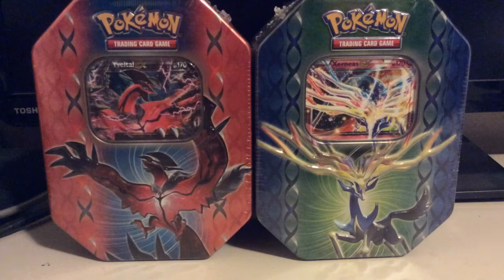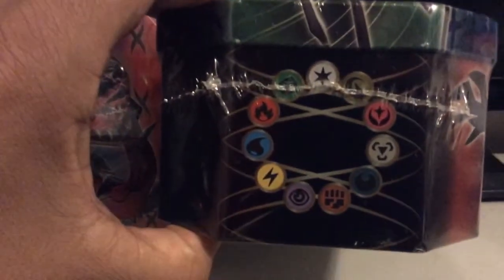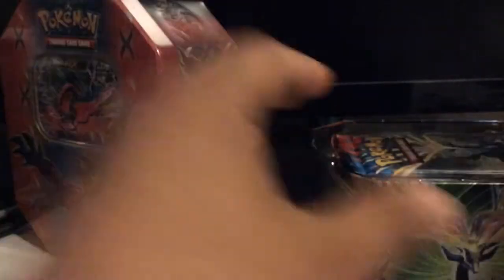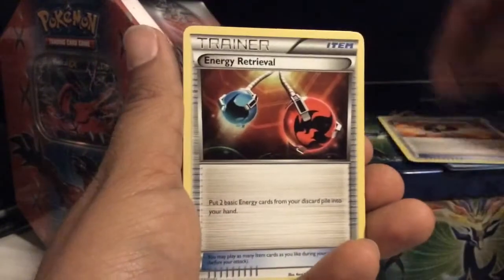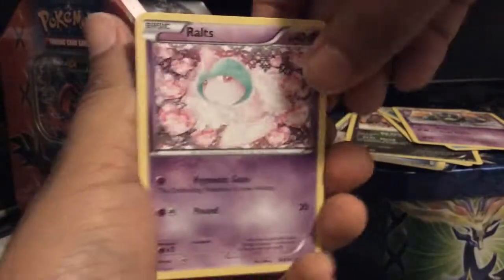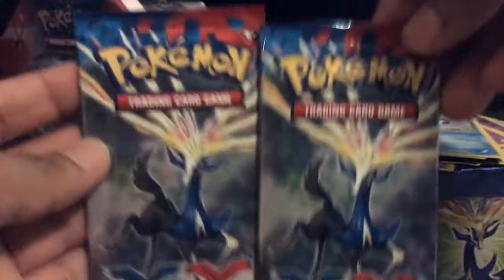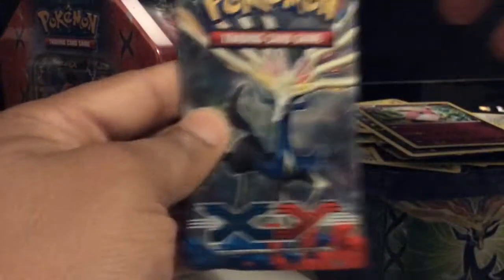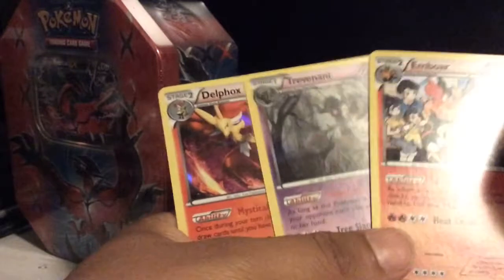Xerneas EX Spring 2014 Tin Opening